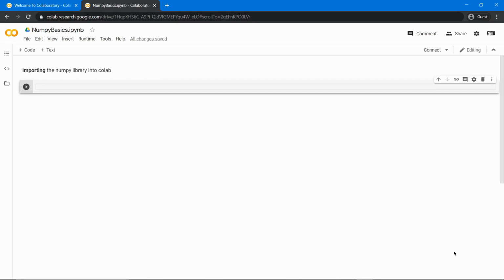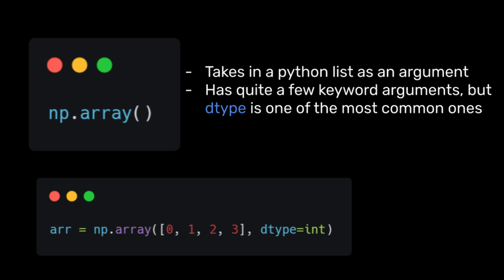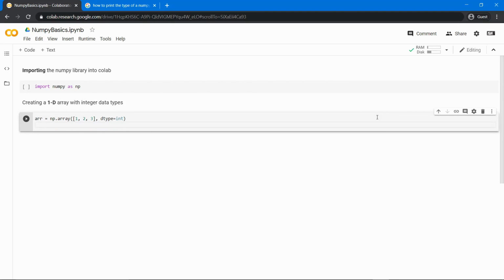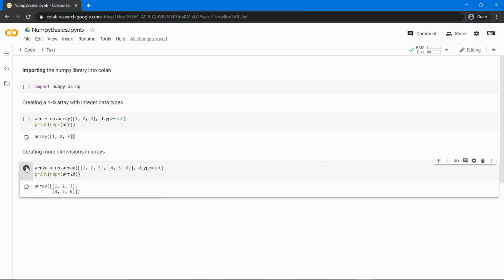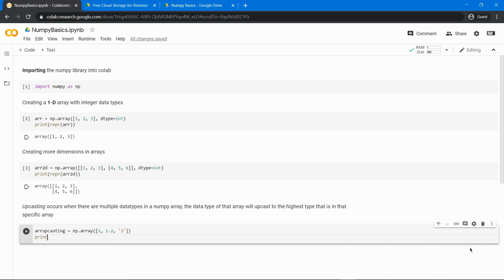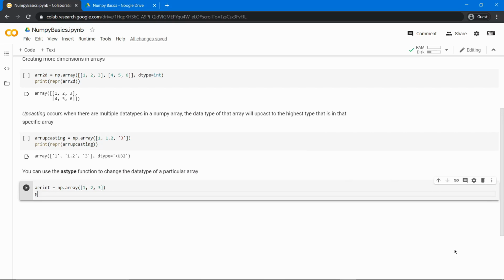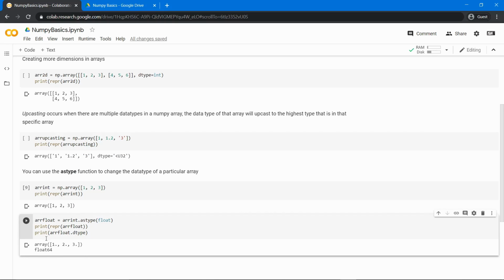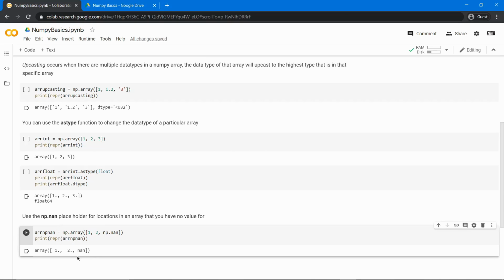Numpy Crash Course: Numpy Basics #1 (1-D arrays, 2-D Arrays, dtype Argument, Casting, Upcasting)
In this video, Shaheed will teach some basic numpy functions, and how to create numpy arrays. We will also teach some basic functionalities we have with those arrays.